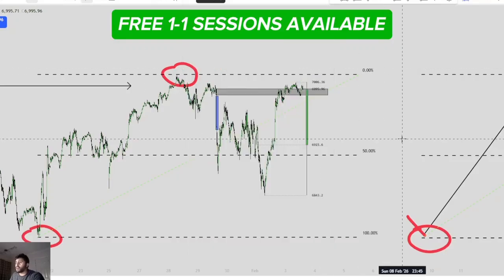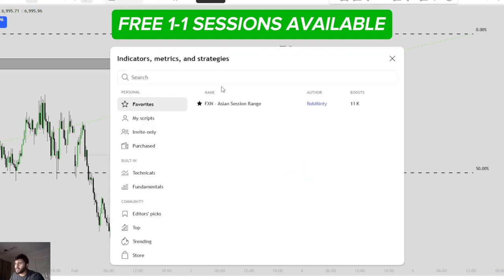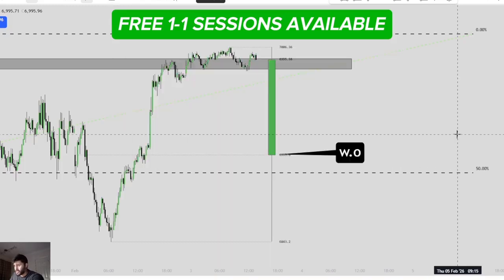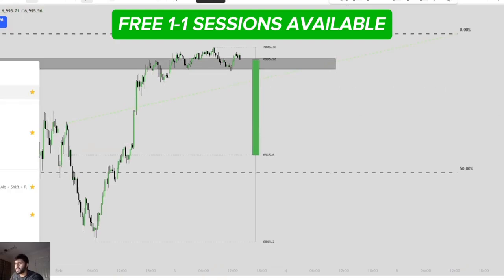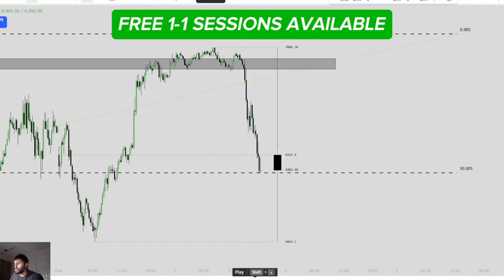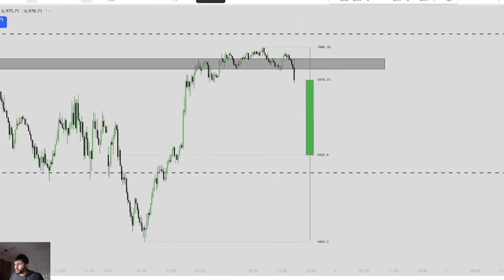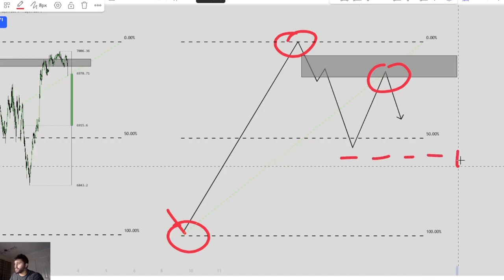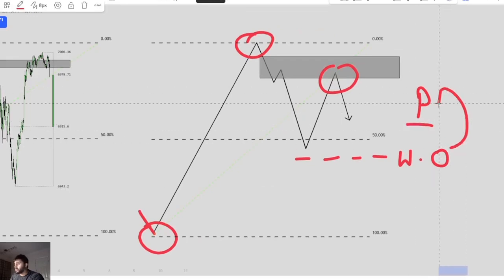8 February 2026